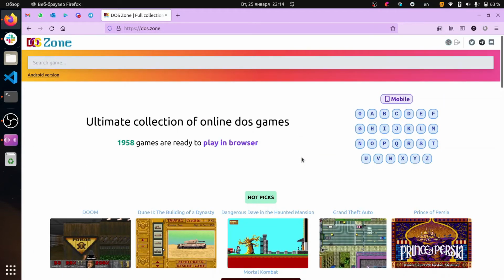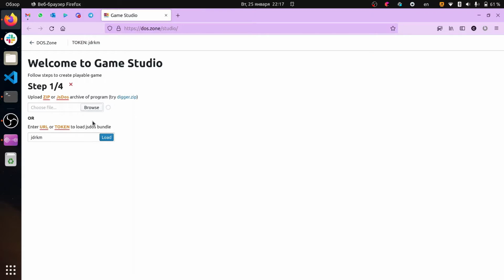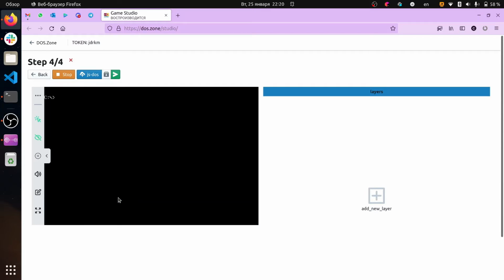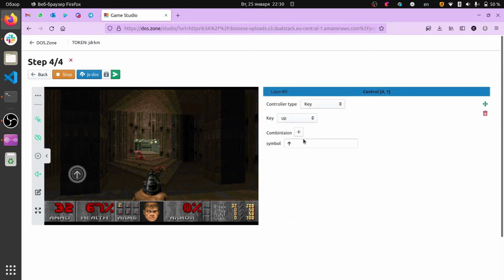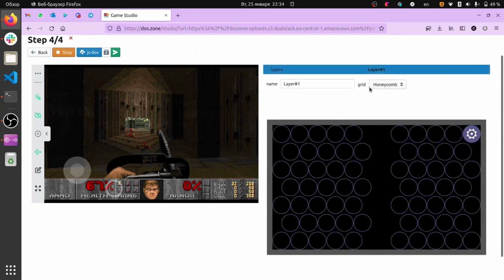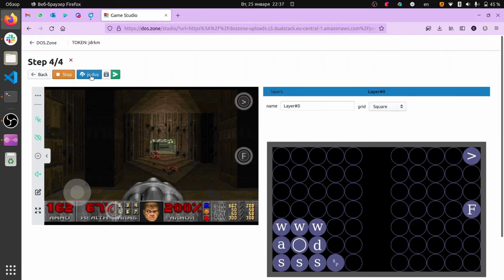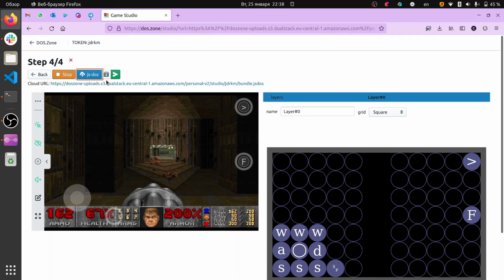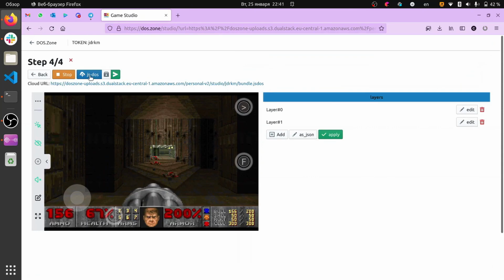DOOM II adding virtual controls for Mobile with DOS.Zone Game Studio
In this video we will show how to create js-dos bundle for DOOM II to play in browser. Additionally we will add mobile controls to play on mobile. We will use only tools from DOS.Zone Game Studio